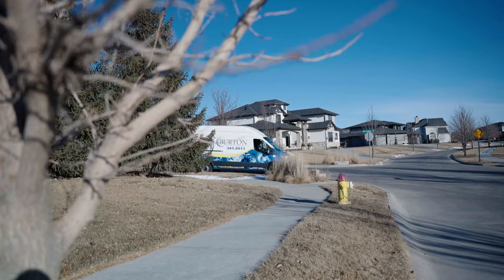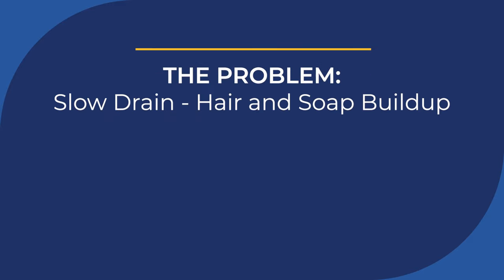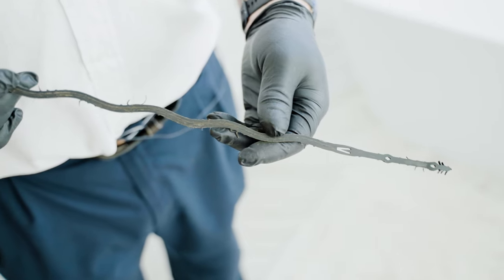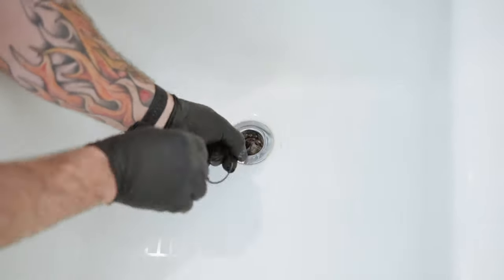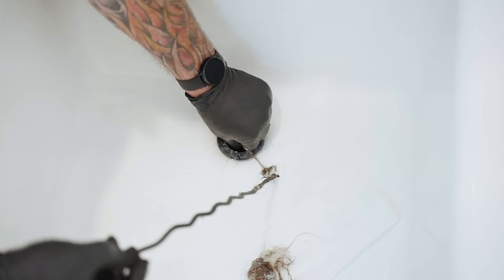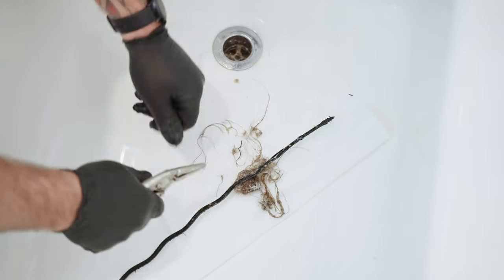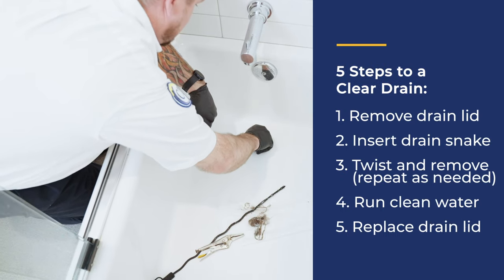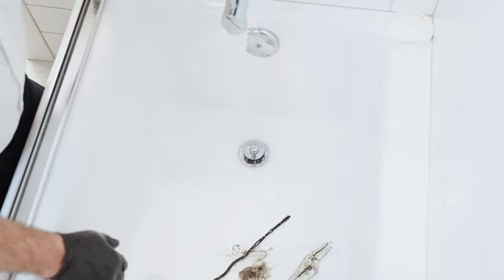Homeowner Hacks: Handy Tips for DIY Drain Opening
Omaha homeowners: Is your bathtub just not draining like it used to? Before you call a drain cleaning service or reach for the harsh clog-busting chemicals (that often cause more harm than good) try this quick homeowner hack! As much as we love sending our expert plumbers to open drains all across Omaha, with just a few tools and a little elbow grease, you can get your bathtub draining again in under ten minutes— no chemicals or prior plumbing experience needed.
Read on to learn Burton’s latest Homeowner Hack: Opening your bathtub drain with just four simple steps

Before you begin your drain opening project, you’ll need a few things:

● A screwdriver
● Pliers
● Gloves
● A drain snake (heavy wire or a coat hanger can do in a pinch)
● A trash can
● Optional: Long scissors or a utility knife

Got your supplies ready? Time to dive in!

1. Remove the drain stopper

This might just be the most challenging step of the whole drain opening process. There are several different kinds of drain stoppers, like push-pull stoppers, toe-touch stoppers, and lift-and-turn stoppers, which are all manually opened and closed. Then there are the lever-controlled stoppers that open and close when you activate the lever near your tub’s faucet. Each type of drain has its own trick. Plan to spend a few minutes getting to know how your drain operates before you pull out the tools.

Most drain stoppers require you to unscrew the visible part of the stopper by hand, then use a screwdriver or pliers to loosen the rest of the pieces. If you’re having trouble figuring out how to remove your drain stopper, a quick Google search should pull up an explanatory video.

2. Don your gloves and get clearing!

Once your drain stopper is out and you can see down the drain, you’ll probably notice a metal X just a few inches below the opening. This is the crossbar that prevents debris from dropping down further into your plumbing. And while the clog this crossbar holds isn’t so pretty, it makes drain clearing a breeze. Most bathtub clogs are caused by accumulated hair right around this crossbar. If you can get this high-level clog cleared, your tub should be draining like new again.
Grab your gloves, drain snake, and trash can. Use the drain snake (or bend a small hook in your heavy-gauge wire) to pull out the hair and debris collected around the crossbar. If you find that the excess hair is wrapped around the crossbar, use a pair of long scissors or a utility knife to cut it loose, then pull it out with your pliers.

This is a messy job, but now you’re over halfway there!

3. Flush the area with hot water

With the majority of the hair and gunky buildup now removed from your drain, run the hot water for a few minutes to flush the rest of the loose debris down the pipes. You should notice the water draining much quicker with that hairy clog out of the way.
Rinse any remaining debris from the bottom of your tub, toss the extracted material, and give yourself a pat on the back.

4.  Put the drain back together

What’s better than cleaning your own drain? Stopping that hair, junk, debris, and gunk from going down the drain to begin with. Before you replace your drain stopper, consider installing a drain strainer or a drain stopper style that’s less susceptible to clogs. Some drain stopper styles come with a mesh basket that fits just below the stopper, catching hair and debris before it’s trapped by the crossbar. Otherwise, once you’ve reassembled your drain stopper, your Homeowner Hacks project is complete.

If you tried today’s Homeowner Hack and still can’t get your tub flowing again, call Omaha’s #1 drain cleaning service

For stubborn clogs that won’t budge, Just Call Burton. Our team of expert Omaha plumbers will get you back to your bubble bath in no time.